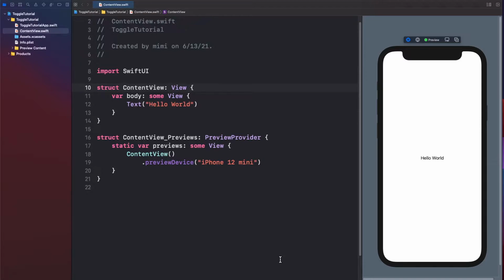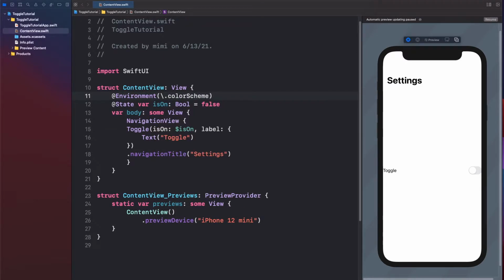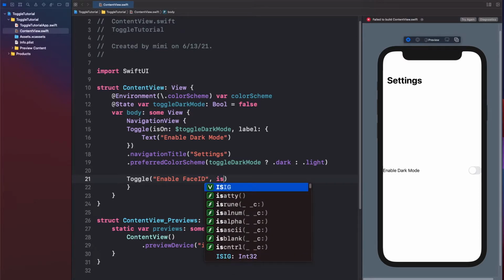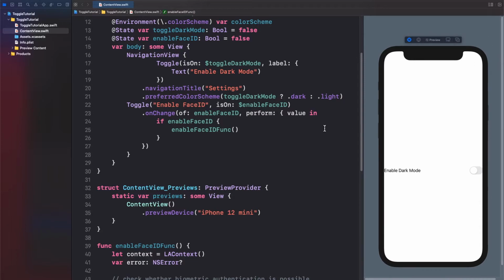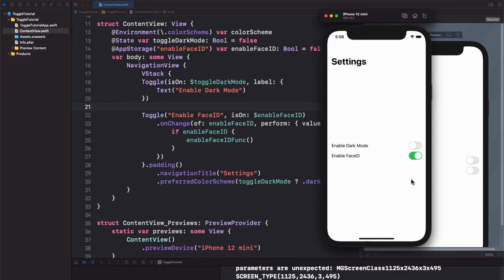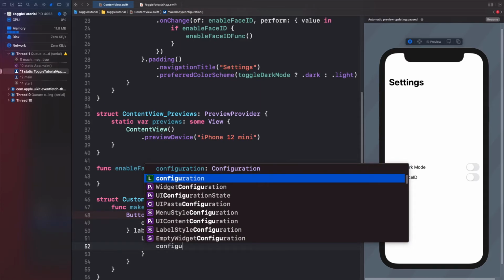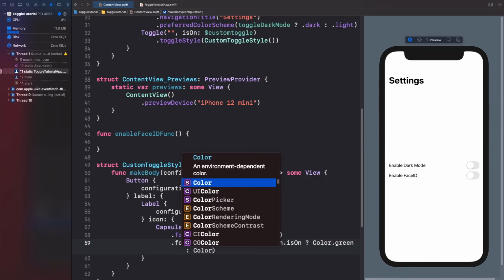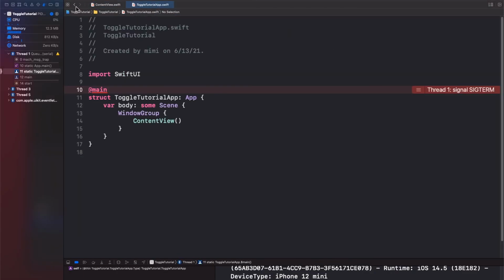Basics of SwiftUI Toggles and Use Cases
In this video, we covered: basics of toggles, creating custom toggles, Basic use cases of toggles(with @AppStorage functionality)

Kelvin Jou | AlgoSTEM